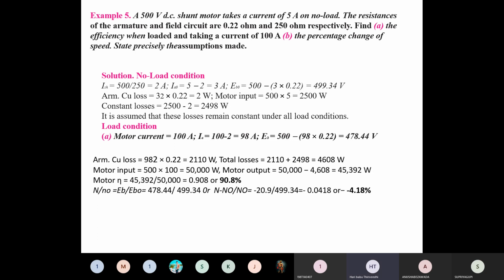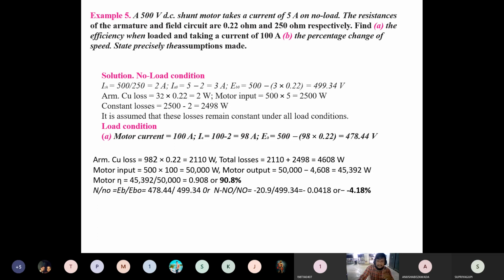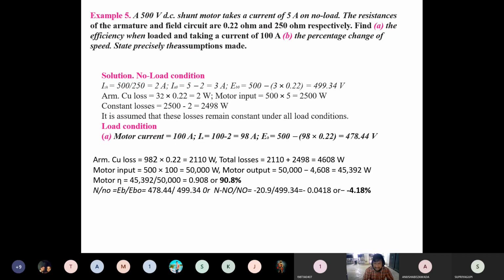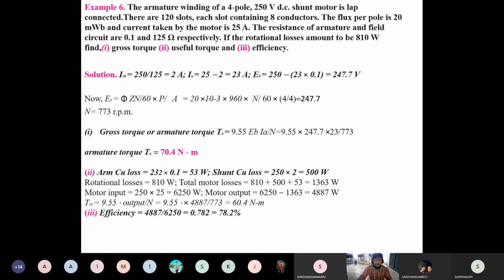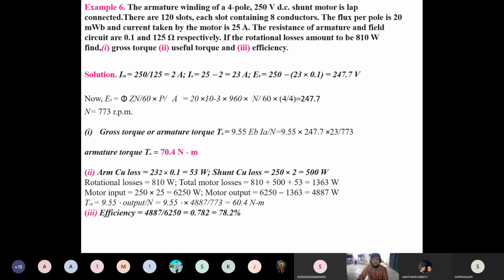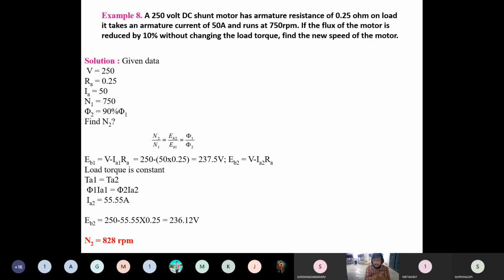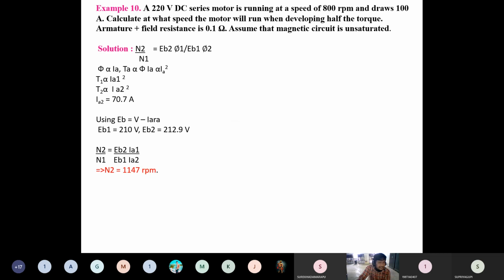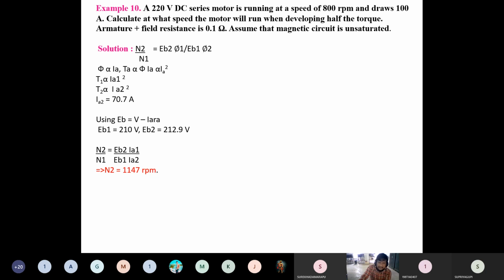DBS _ PROBLEMS ON EFFICIENCY,LOSSES AND SPEED CONTROLOF DC MOTORS _II ECE_I SEM_ET_UNIT-II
Branch: ELECTRONICS & COMMUNICATION ENGINEERING
Year: II B.Tech - I Semester

Unit No: 2 –DC MOTORS

Topic: NUMARICAL  PROBLEMS ON EFFICIENCY,LOSSES AND SPEED CONTROLOF DC MOTORS

Thanks to
Mr.T.Haribabu,
Assistant Professor,
Dept. of Electrical & Electronics   Engineering